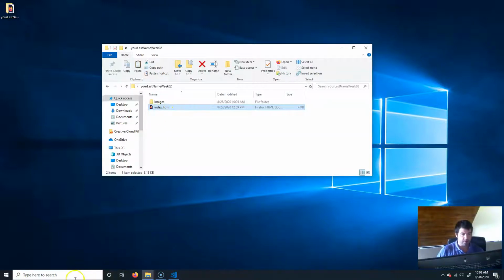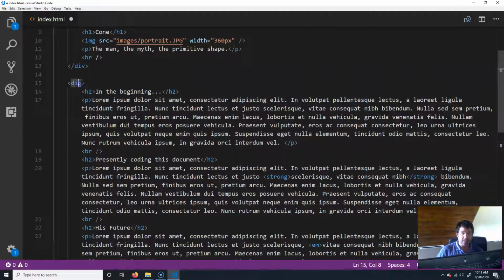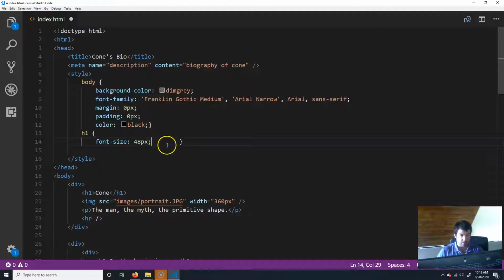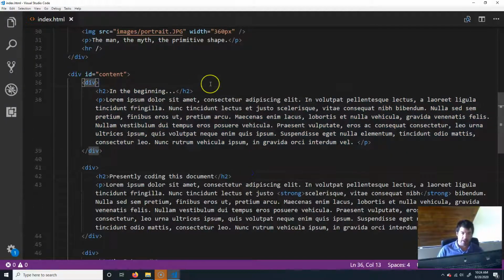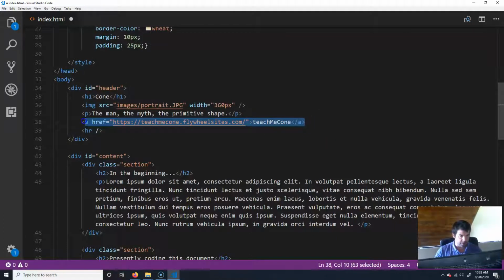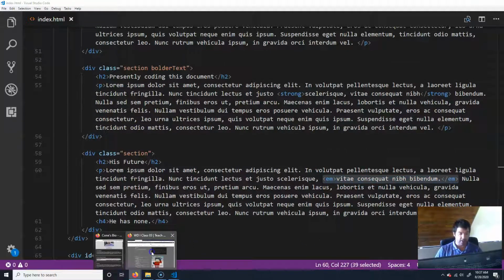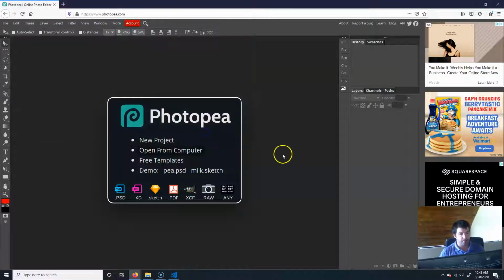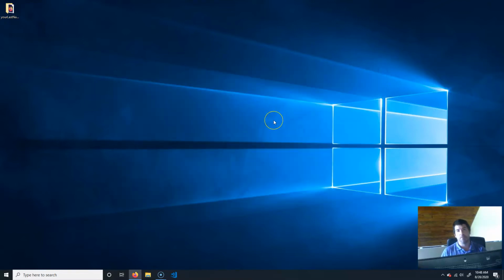Week 03 Fixed-Width Page Lab (adjustments)